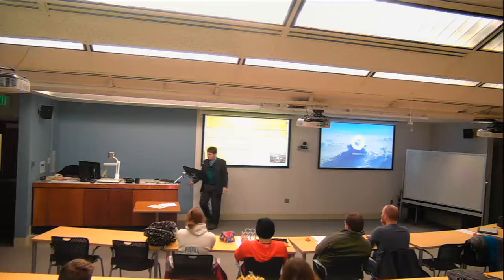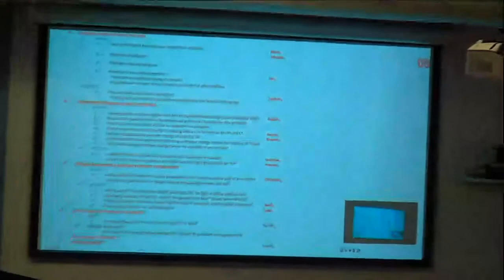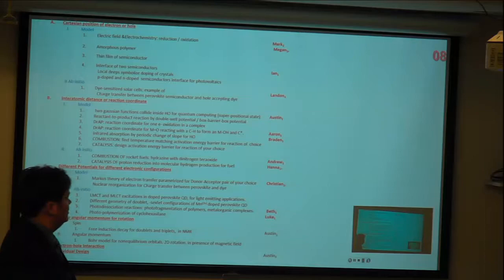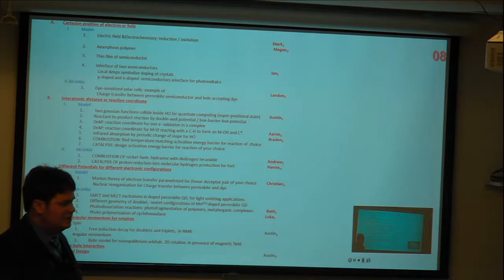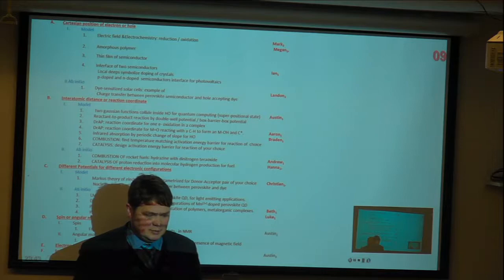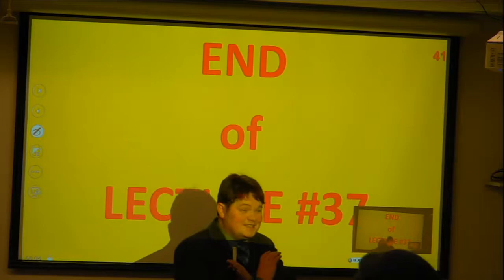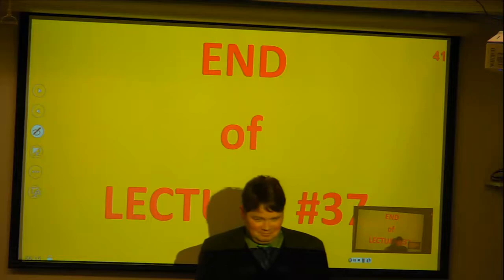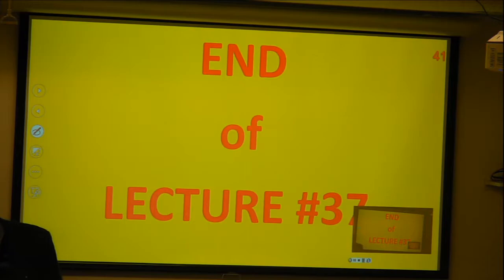CHEM364, lecture #37, instructor00